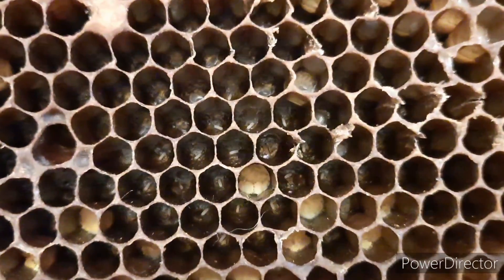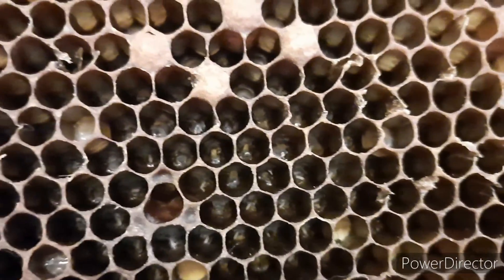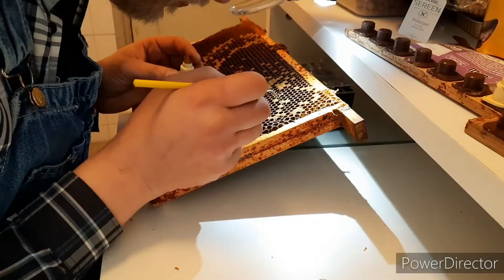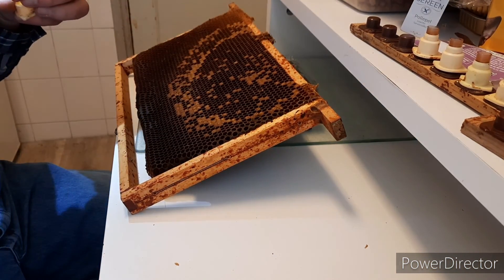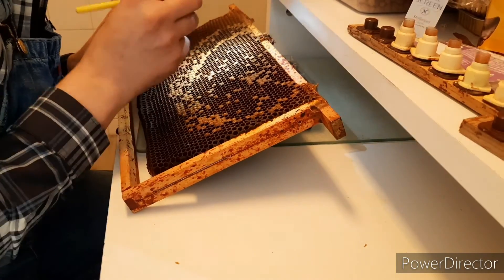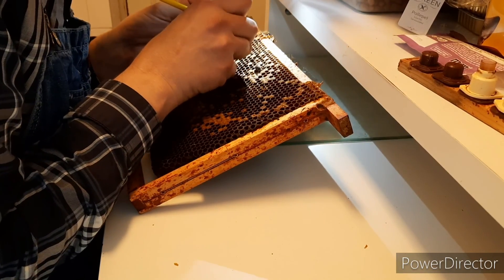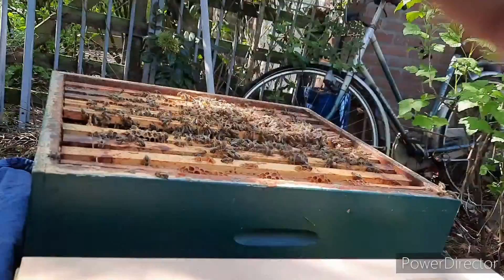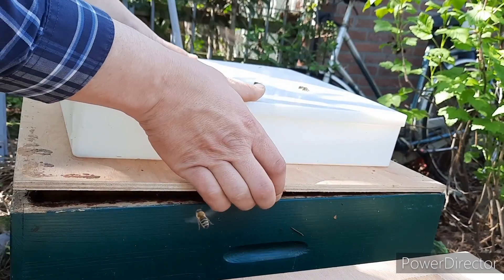Grafting honey bee larvae for queen rearing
Today is time for grafting larvae that will become the new virgin honey bee queens. In last video where we prepared the starter hive for recieving the larvae, now a couple of hours later, the hive is feeling queenless and that is when we graft the honeybee larvae and give them to the hive.
So let us have a look at the proces and if there are any questions or suggestions, let me know in the comments and i will get back to you as fast as possible.